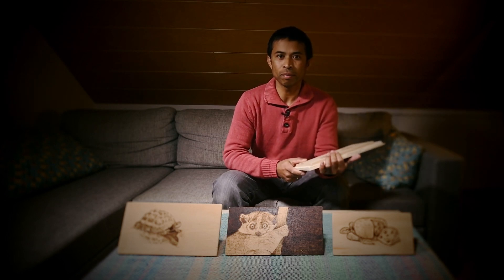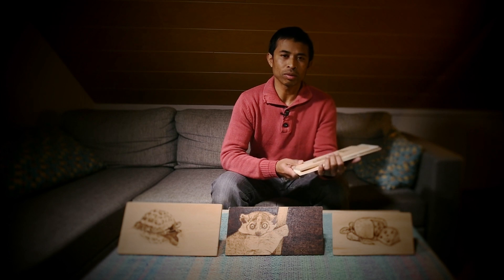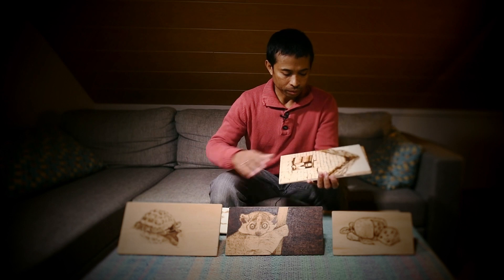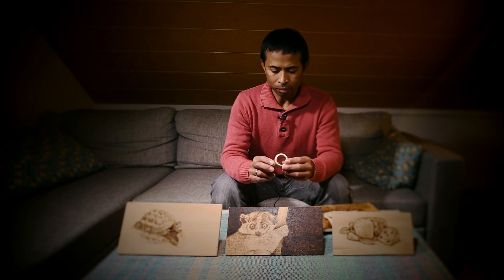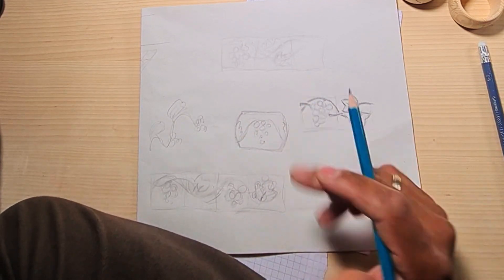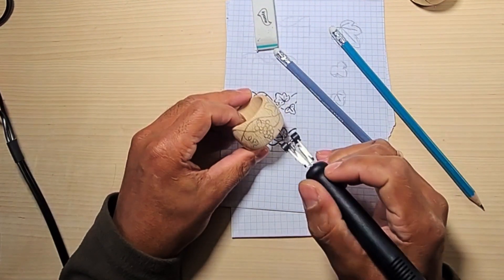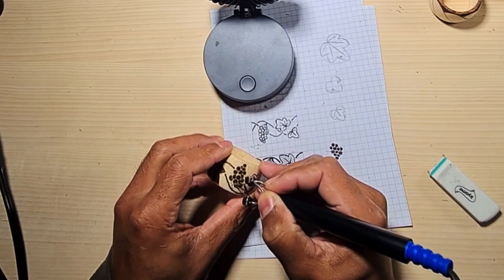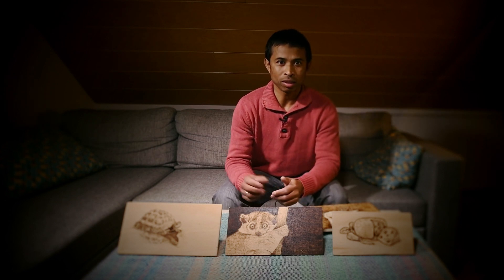Making of the ring: Turning mundane object into a special one with pyrography wood burning technique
In this video, I am showing some of the pyrography works I did. I also talk about how turn a mundane object into a special, customized, handmade serviette ring.